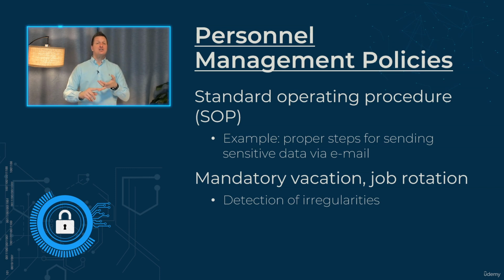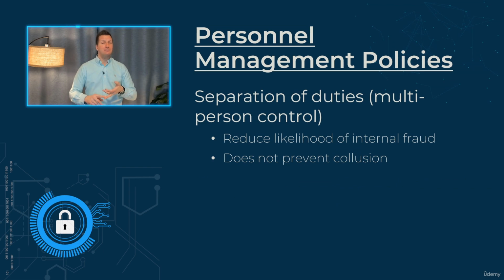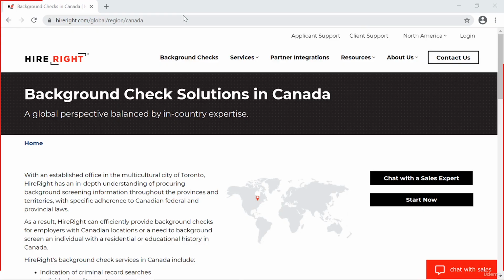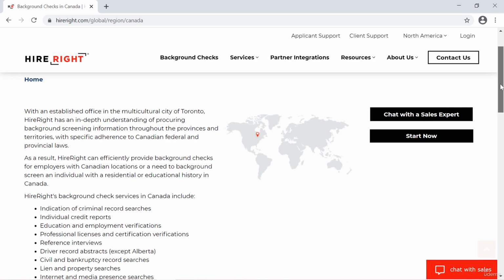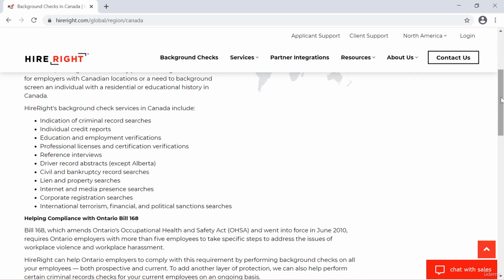158 Personnel Risk and Policies